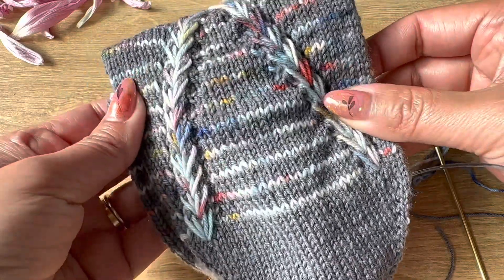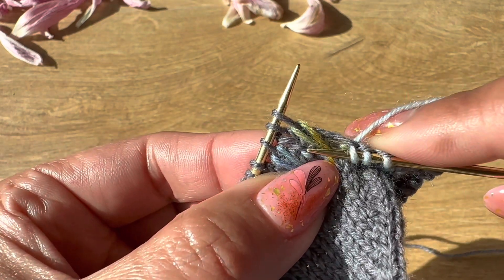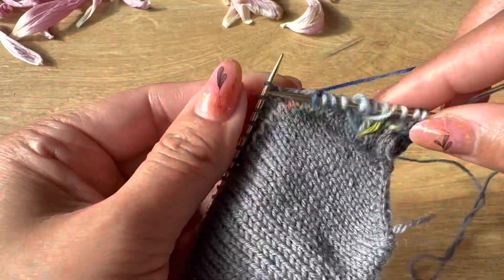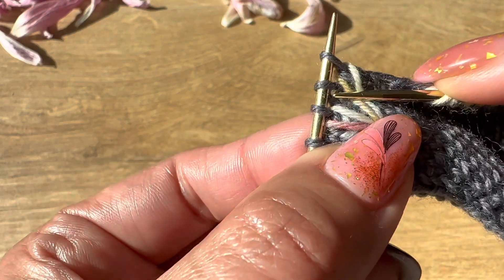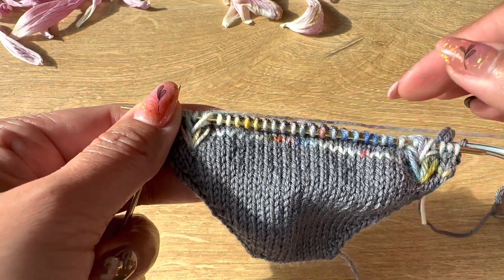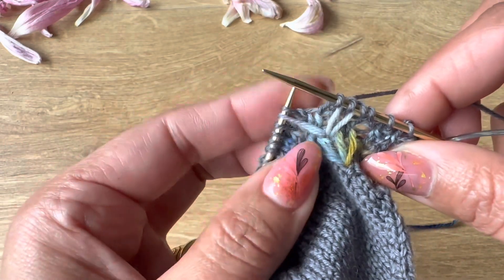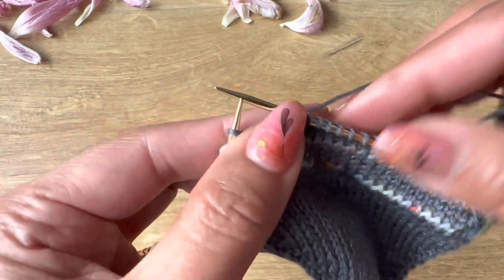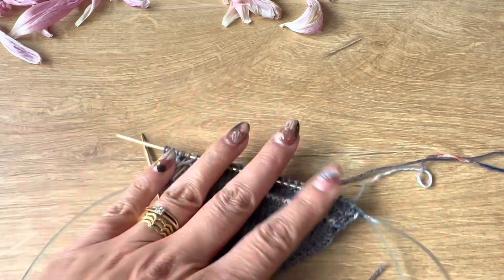Stitch help for Toe-up April 2023 socks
Correction: Round 5 mentioned in the video is rather Round 9.